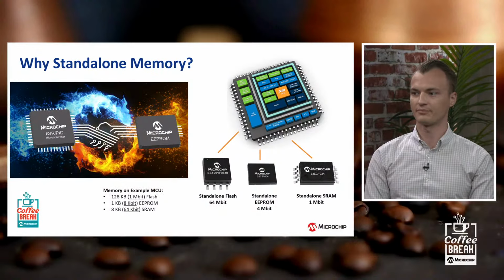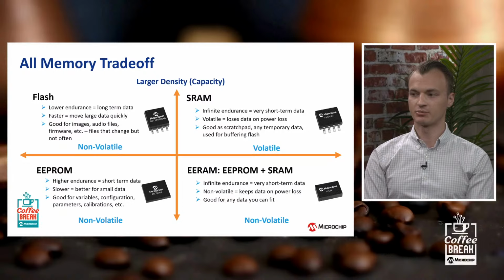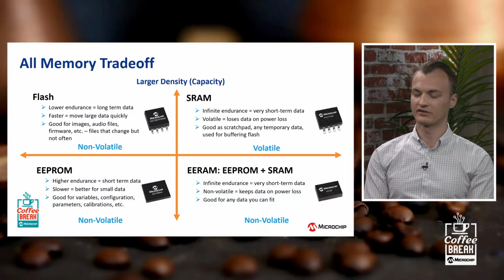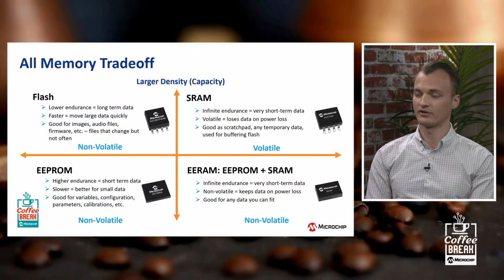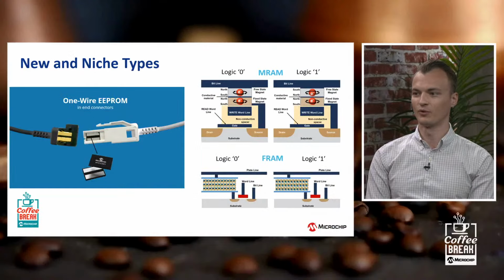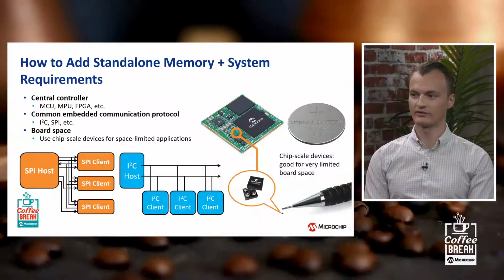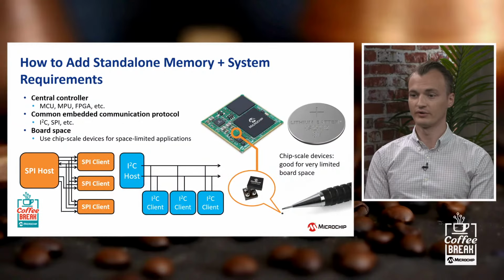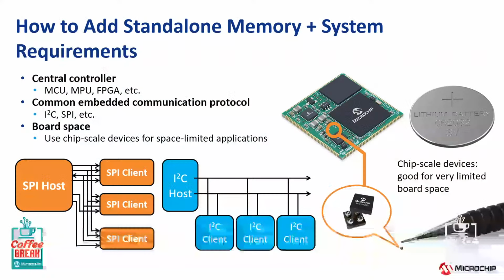Coffee Break | S11E4 | Why Standalone Memory?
You love your microcontroller: it offers you the functionality and flexibility you need. It even offers plenty of space for developing your application. However, as you develop your next generation product, you run out of space. You don’t want to change your microcontroller. What now? In this Coffee Break, we discuss how to regain the comfort you once had by using standalone memory.